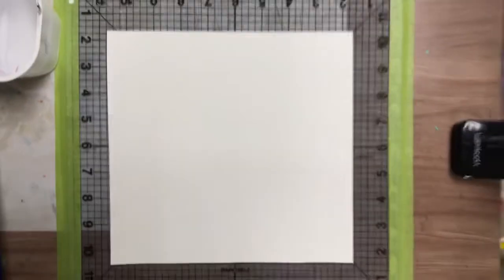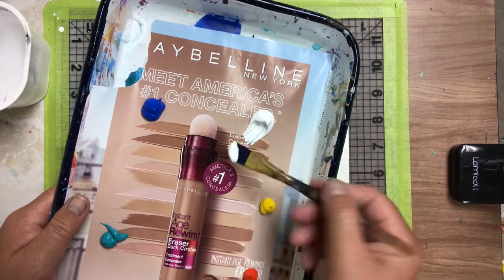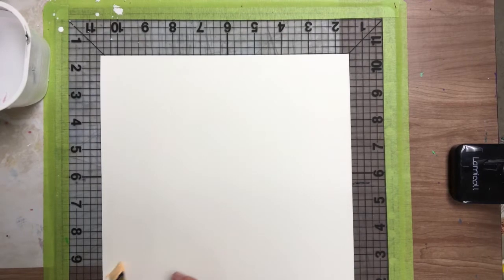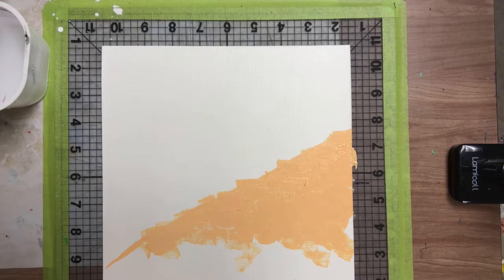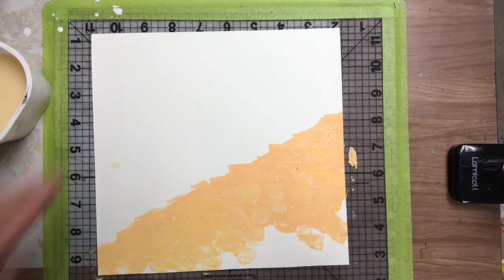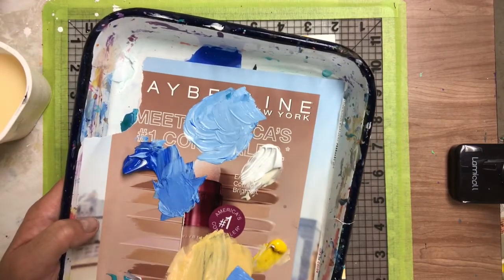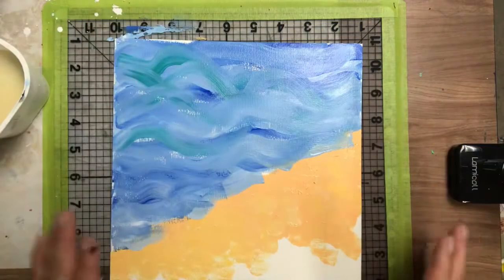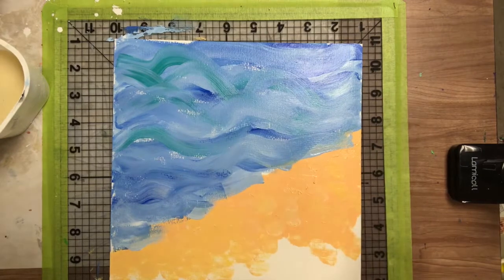How to Make Footprints in the Sand Painting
Art Camp Fun!